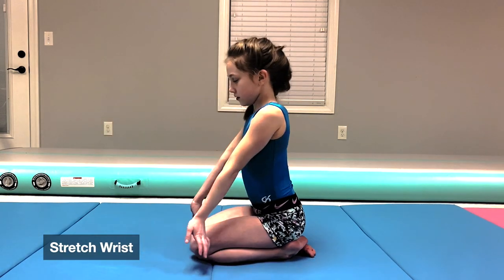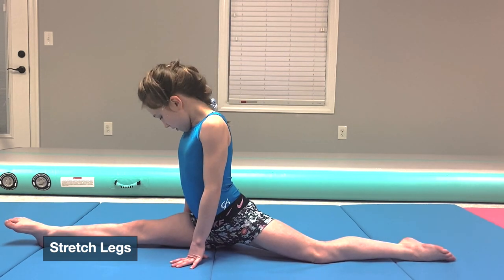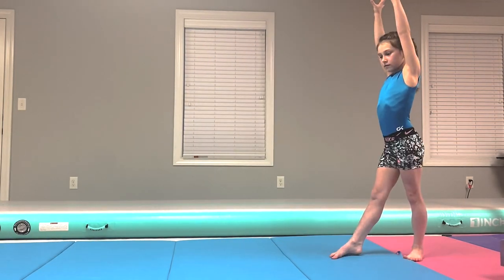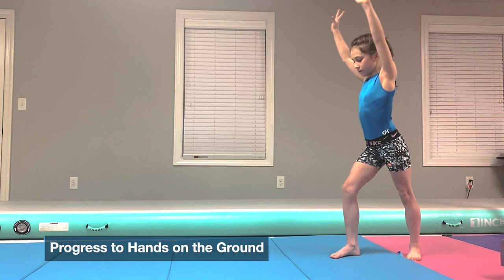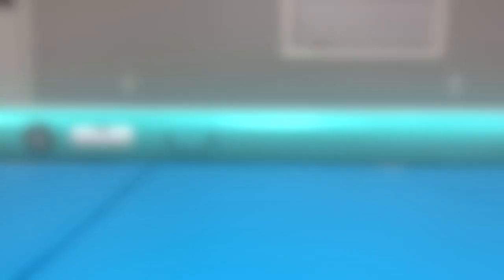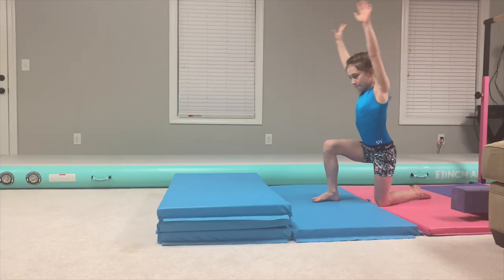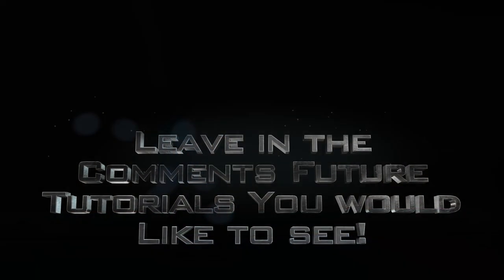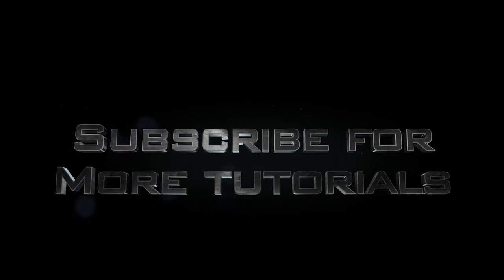Cartwheel Tutorial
Gymnastics with Addi - Cartwheel Tutorial!